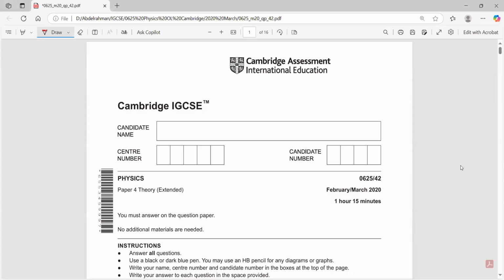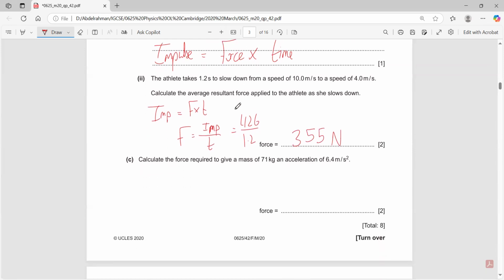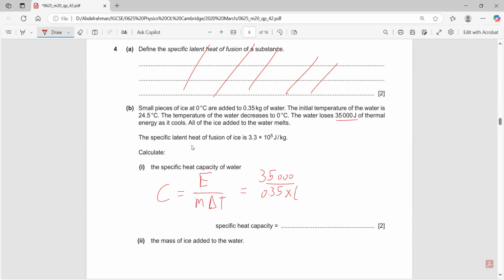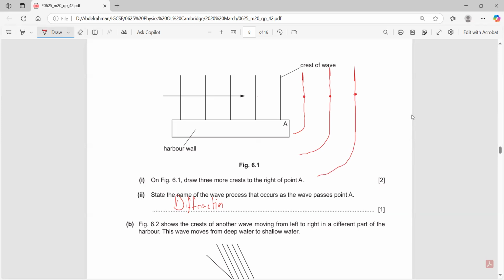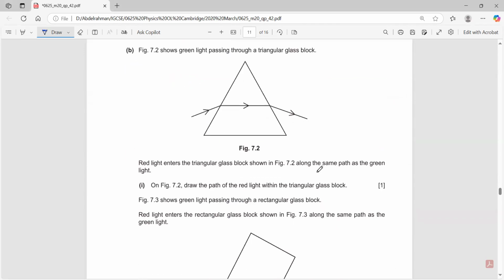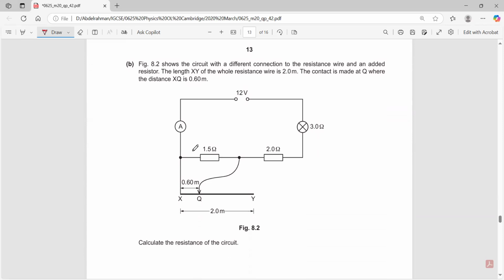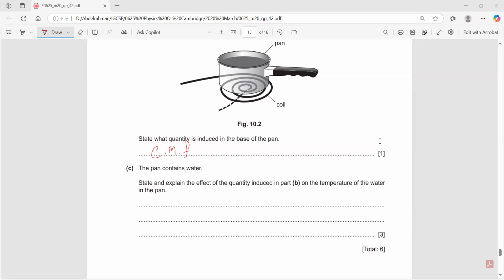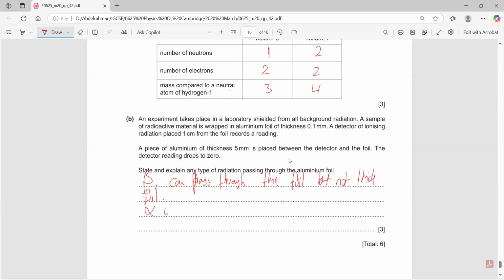IGCSE Physics 0625/42/F/M/20